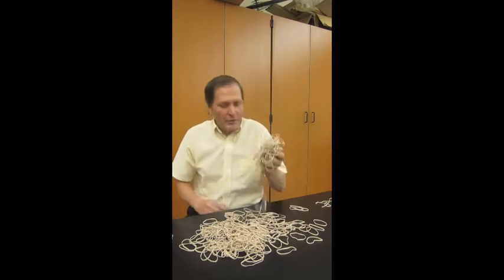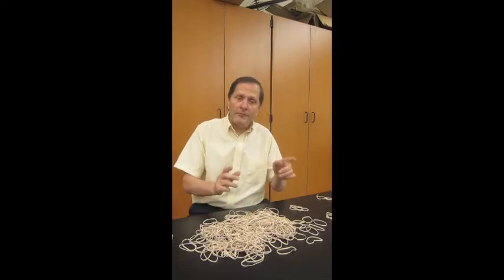Rubber band powered cars, mousetrap car alternative/// Homemade Science with Bruce Yeany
Homemade science is a collection of  classroom tested ideas,  suggestions, projects, and experiments  that I have  used  in  teaching physical science for the Annville-Cleona school district in central Pennsylvania.  I am currently in my 38th year of teaching.   My intention is to share these ideas  with other teachers or anyone who has an interest in science.    I have found that designing and building my own equipment has taught me more  than any course that I have ever taken.  I hope that you consider trying this for yourself..  I also share  and show some of these ideas at workshops,  science conferences, or  inservice presentations.